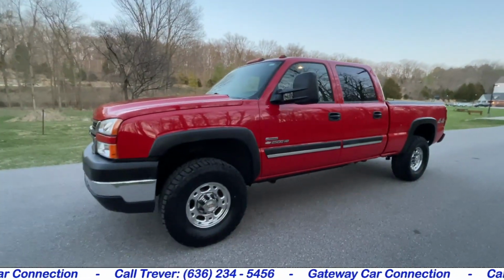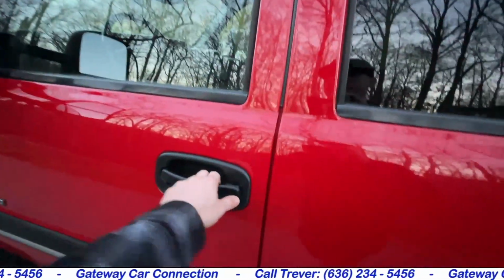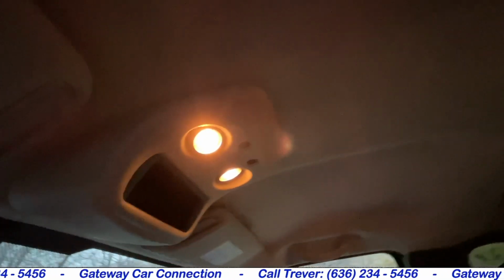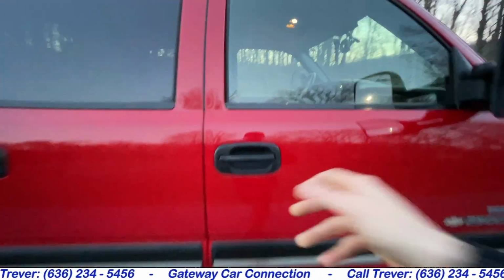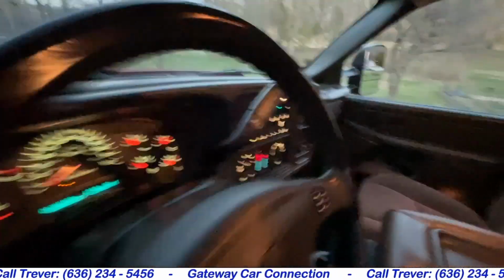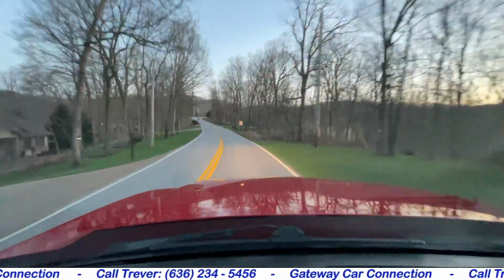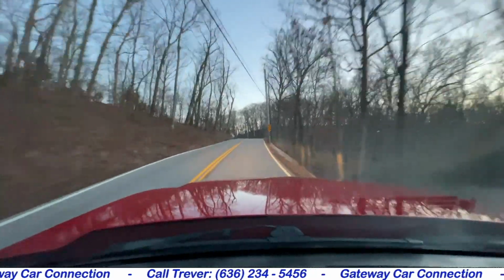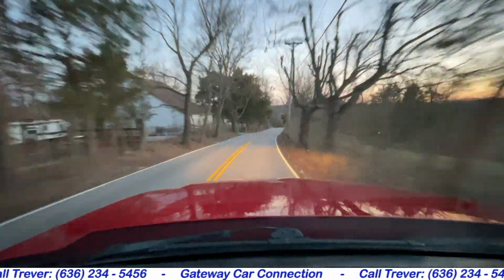LBZ Duramax For Sale: 2007 Chevrolet Silverado 2500HD LT Classic 4x4 Diesel With Only 67k Miles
This truck is posted for $35,800
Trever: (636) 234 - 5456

Know of a truck like this for sale? We buy low-mile diesels just like this!

We are Gateway Car Connection - We only sell the cleanest low mile pre-emissions diesels you'll find anywhere. We offer shipping to anywhere in the lower 48 and have resources available to finance the full amount if you have excellent credit history, including the shipping costs.